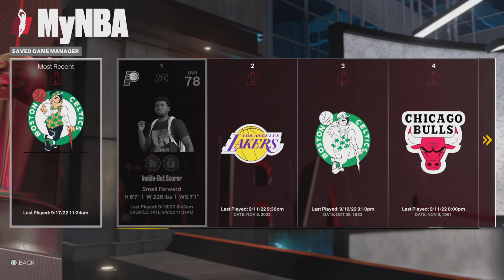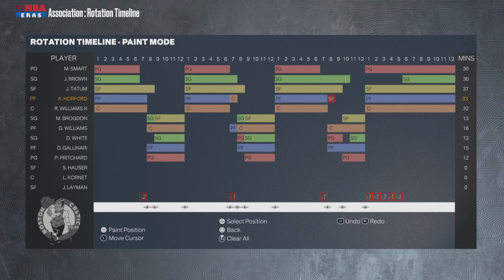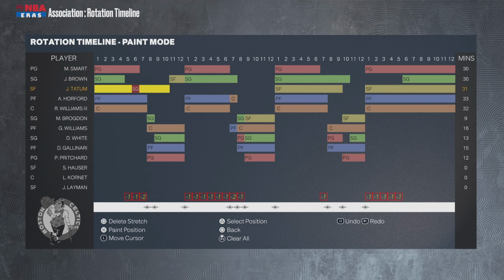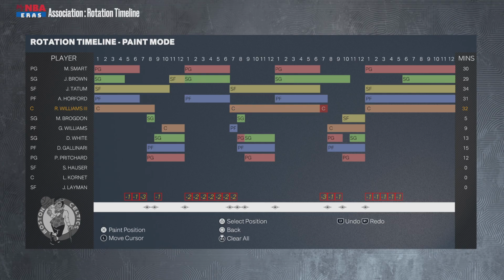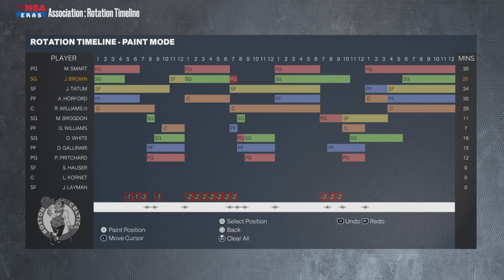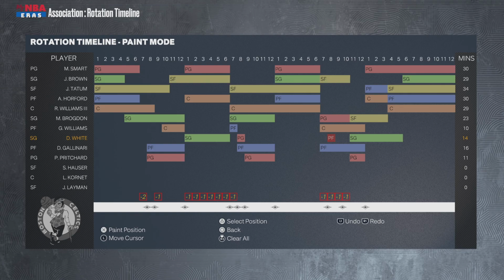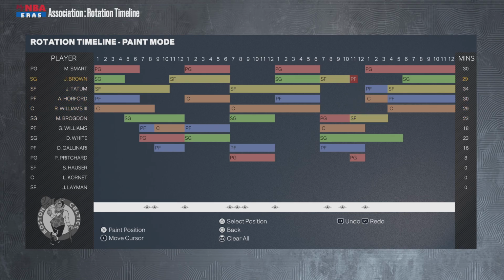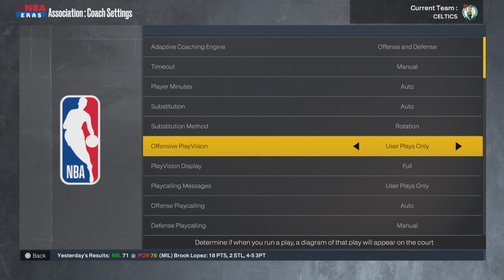How to set your Rotation in 2k23 MyNBA - PS5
Learn how to set your lineup in 2k and learn the different thought processes I go through when setting my lineup.